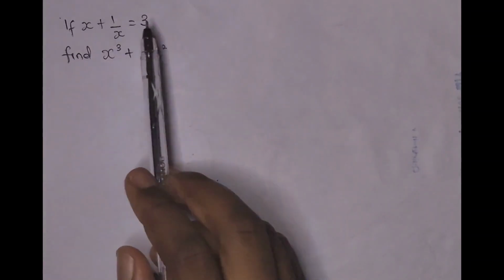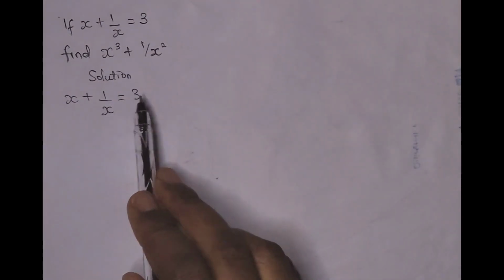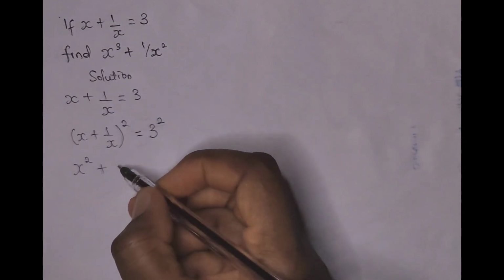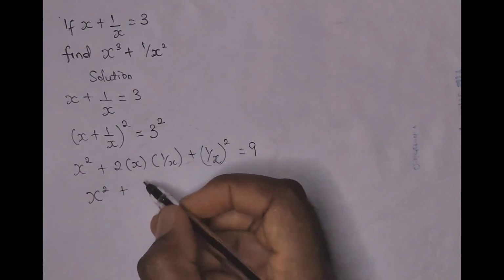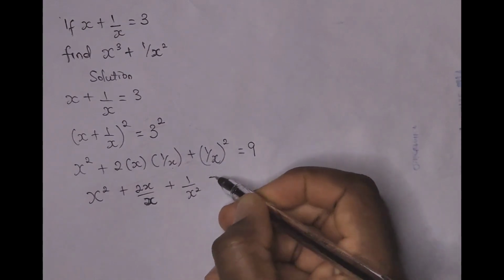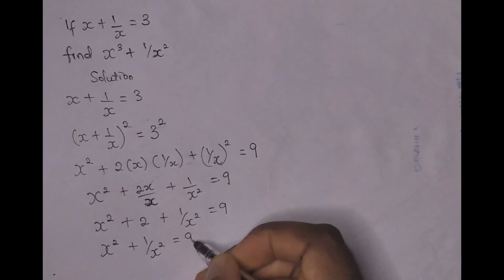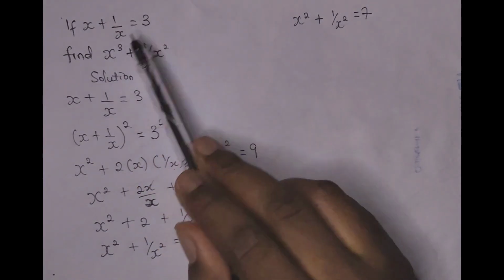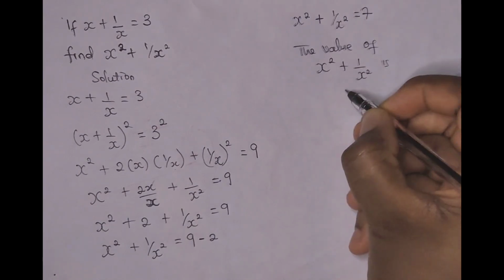SAT TRICKY QUESTION [ALGEBRA]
Are you struggling with SAT algebra problems? In this video, I walk you through a tricky SAT-style algebra question that asks you to solve for x with clear, step-by-step explanations perfect for high school students, test-takers, and math lovers.

Whether you’re prepping for the SAT, brushing up on algebra, or aiming for that perfect math score, this video will give you the confidence to tackle similar problems on the real exam.

What you’ll learn in this video:
- How to understand and break down SAT algebra questions
- The right steps to isolate and solve for x
- Tips and tricks to avoid common mistakes on the SAT